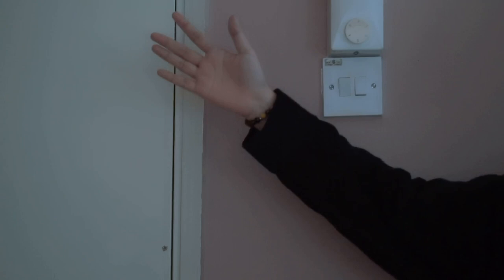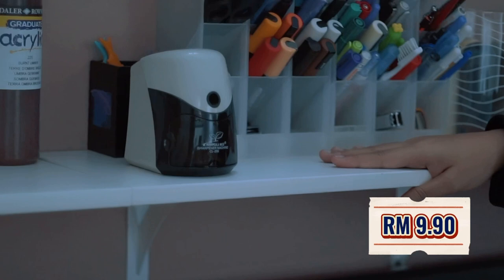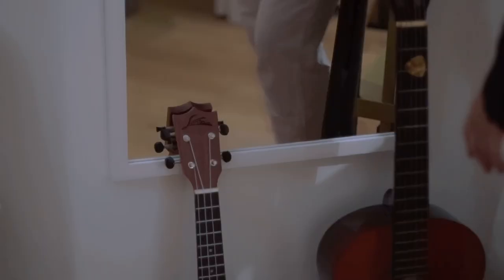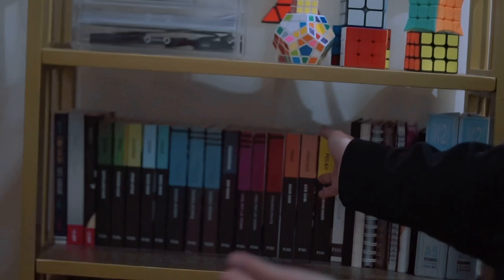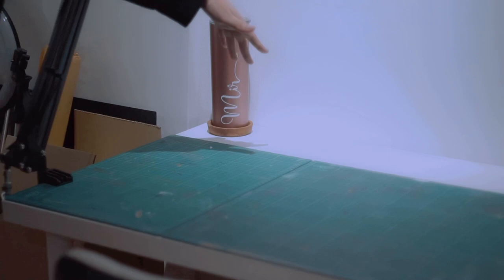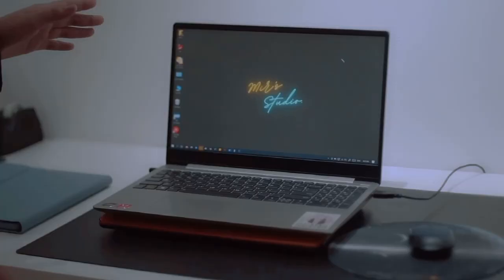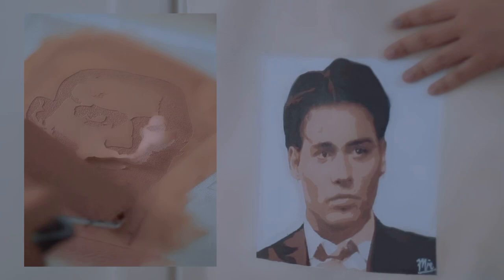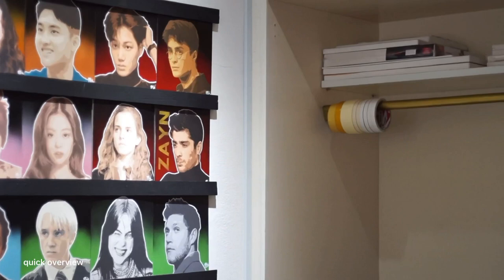ART STUDIO TOUR MALAYSIA 2021 // Mir Amelyn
Hello people! Hope you enjoy the tour video :))

Ikea Linnmon Table 120cm :

Ikea Burhult Wall Shelf :

Ikea Skadis Pegboard :

Ikea Phone Holder :

Ikea Desk Pad :